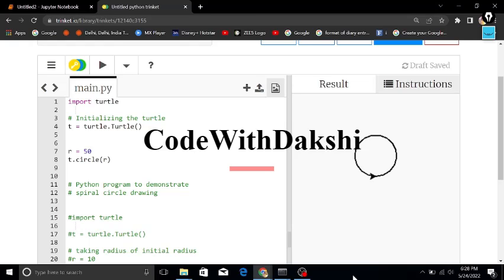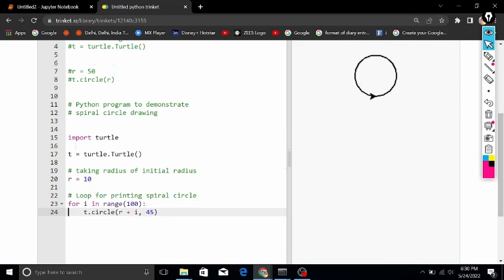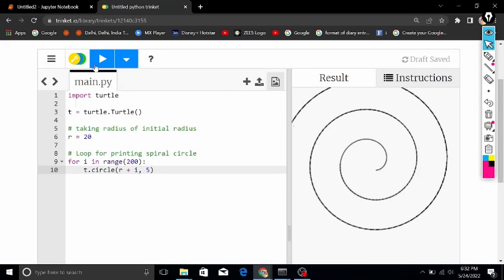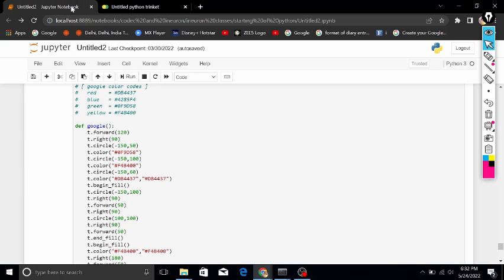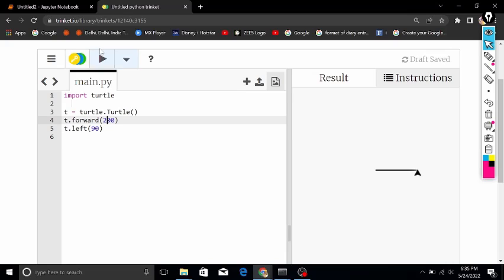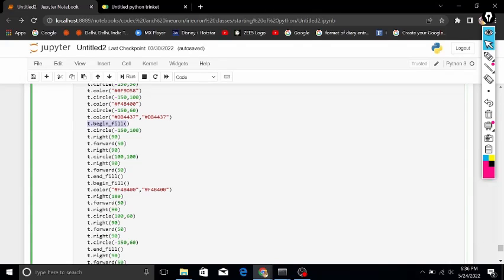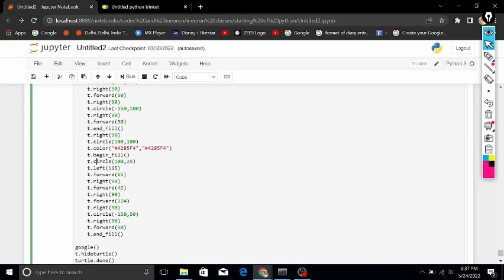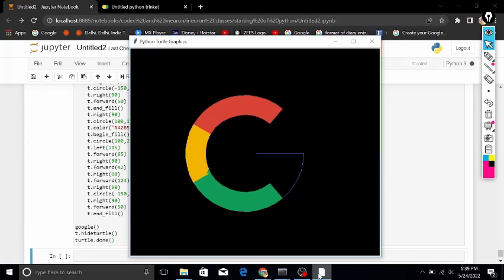How to make Google logo |Circle| Full Video| CodeWithDakshi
Hey guys🌸
 Thanks for 2.4k views on my recent video.
Let's talk about how to make google logo full tutorial.

Please guys do 3 thinks :
1. Like my video
3. Share